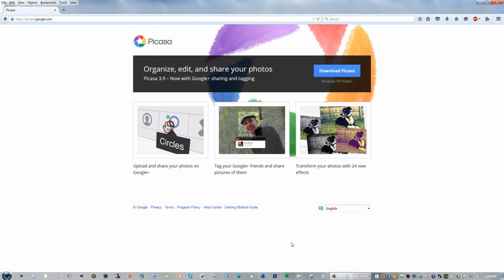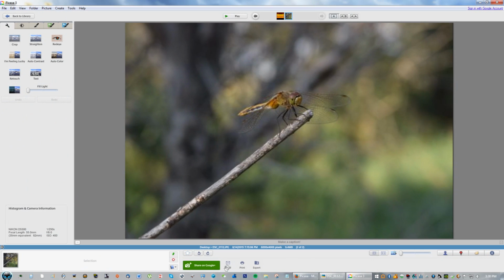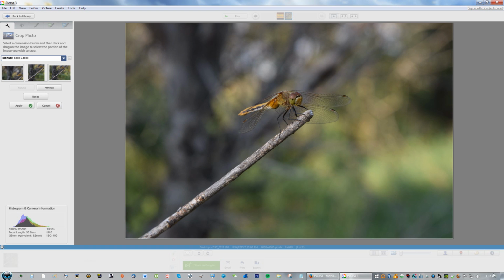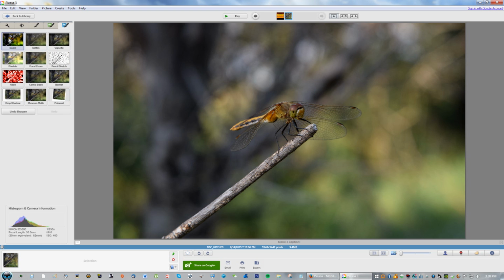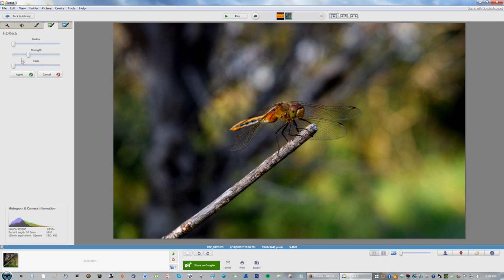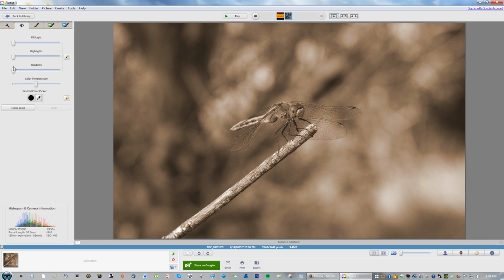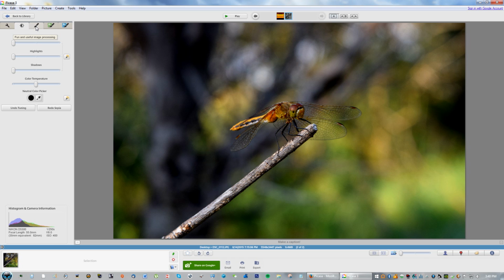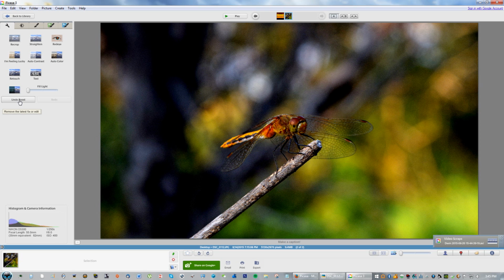Google Picasa Free Photo Editing Program Tutorial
Welcome to my Picasa tutorial.
Organize, edit, enhance, and share your photos with Picasa by Google.
Picasa is an image organizer and image viewer for organizing and editing digital photos, plus an integrated photo-sharing website.